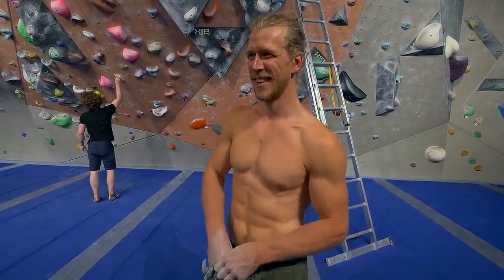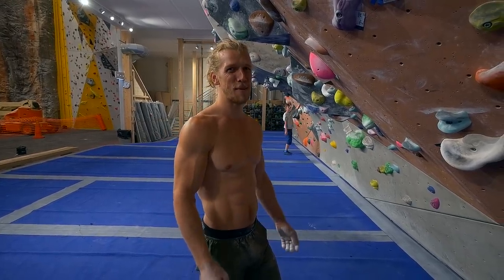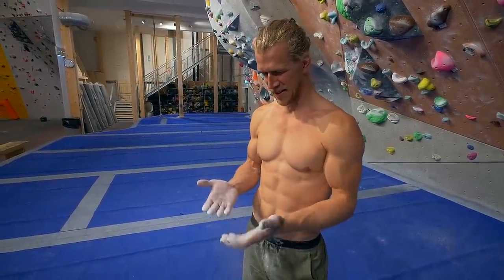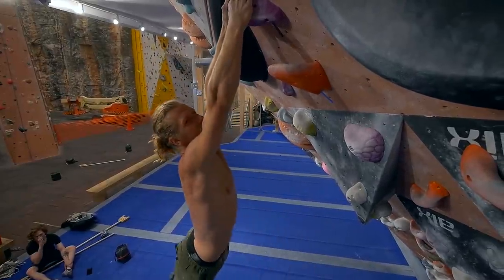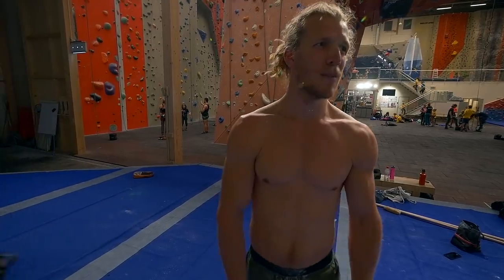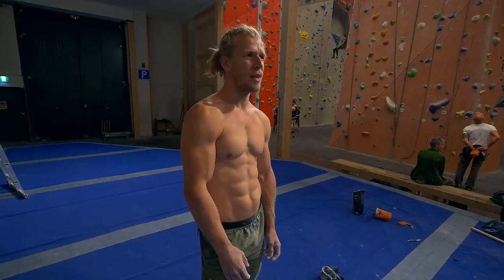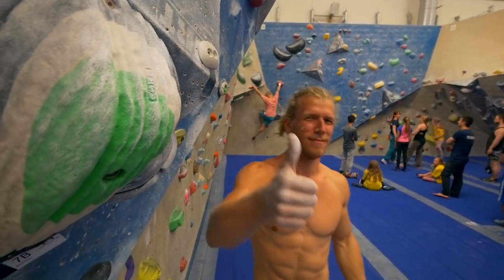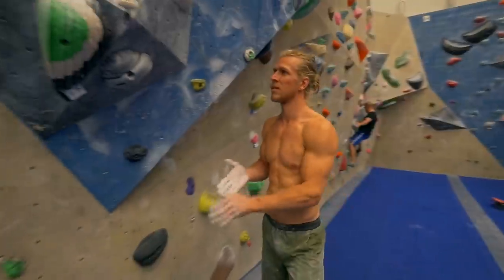The God - The Legend - The Man - TOR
Hes back! The man we all love and miss, hes back in stockholm for a short period and i managed to get a video with him!

Today hes working on a few stuffz, mainly he tries my project and adds a twist to it..

Fast Track - Jimmy Wahlsteen
Silly Hillbilly 4 - Örjan Karlsson
Fly Baby Fly 2 - Peter Sandberg
Wah What's Up 3 - Anders Bothén